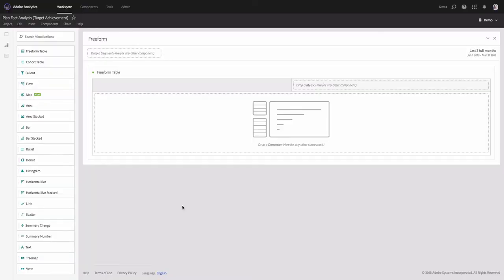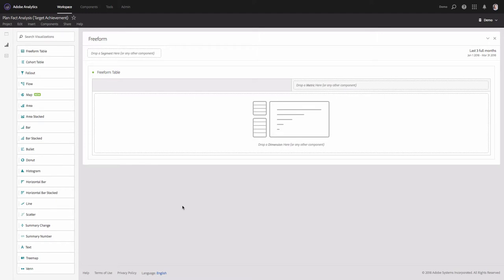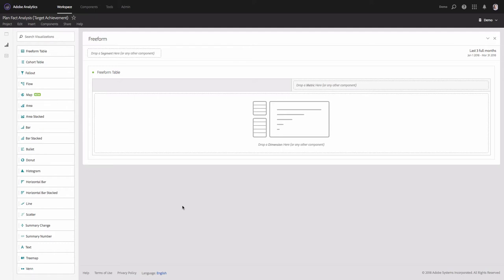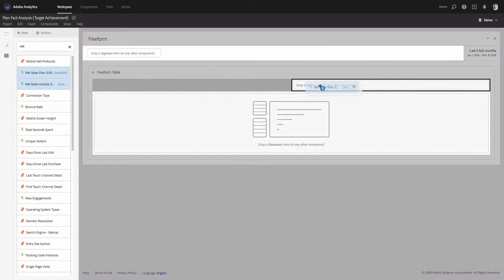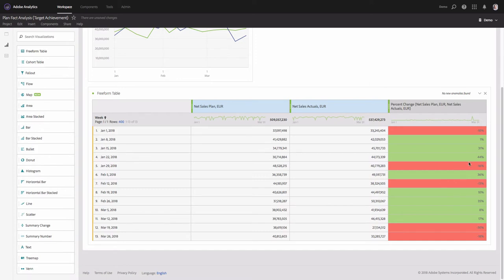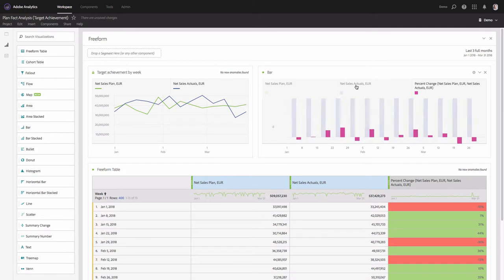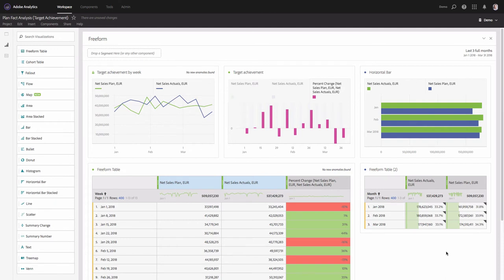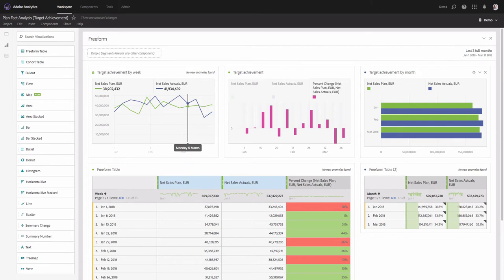How to build Actual vs Target charts in Adobe Analytics. 5 Recipes for Analysis Workspace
Get to know how to build Actual vs Target charts in Adobe Analytics. 5 recipes for target achievement reporting in Analysis Workspace. Ultimate video course

In this video tutorial:
- chart trend lines for actuals and targets (daily, weekly, …)
- compare actuals and targets, how to add percent change
- chart % change with bar visualisation
- build a target achievement metric
- bullet visualisation for manually set goals
- pro tips for conditional formatting

Share your best tips & tricks on Actual vs Target reporting in comments.